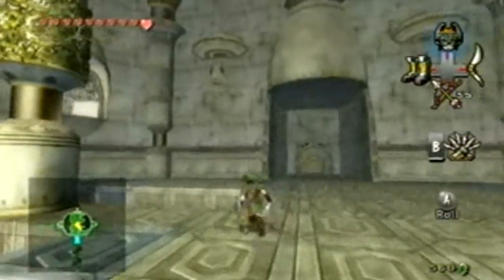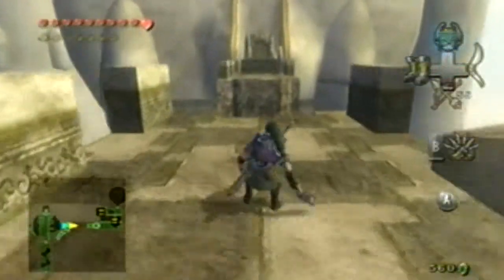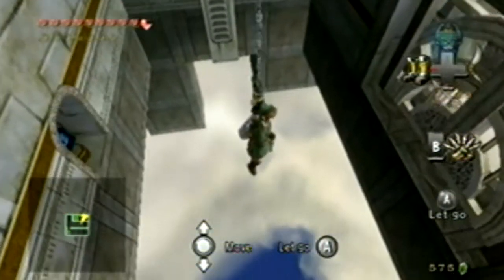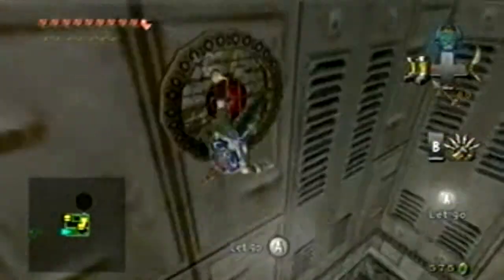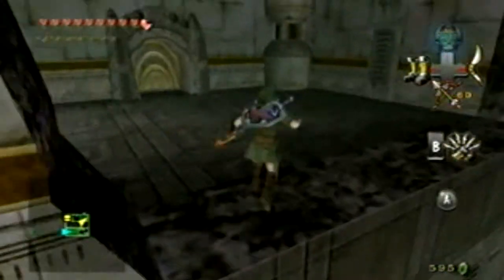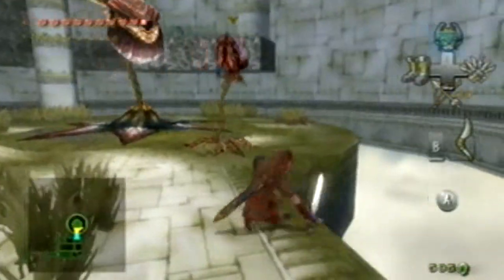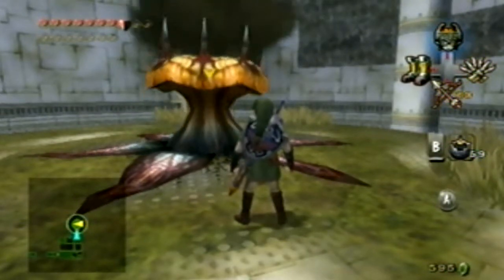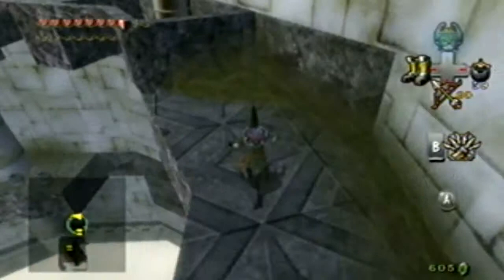The Legend of Zelda: Twilight Princess - Episode 69 - Flying Sky High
We continue through the City in the Sky!